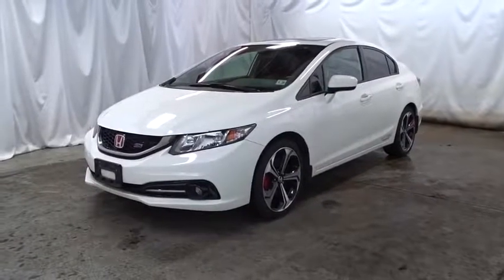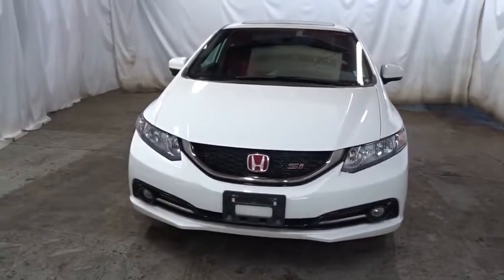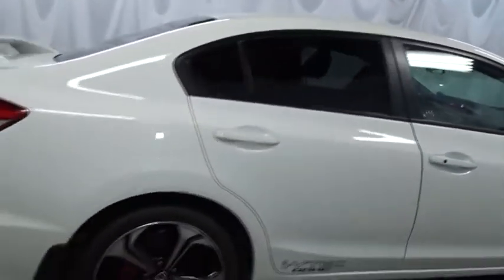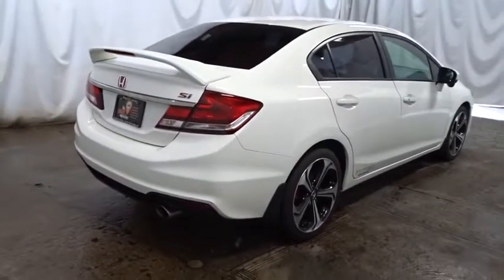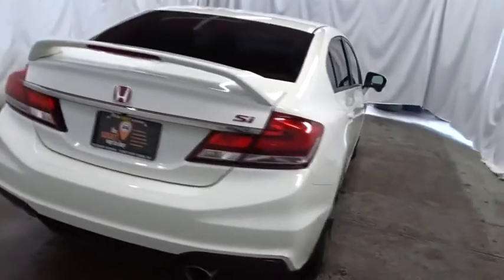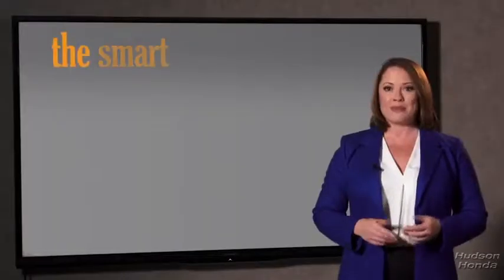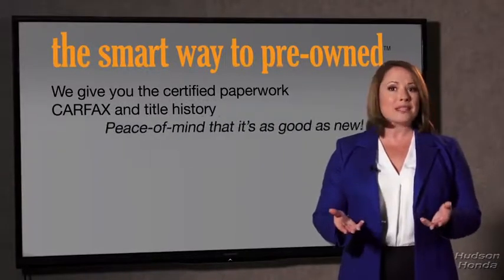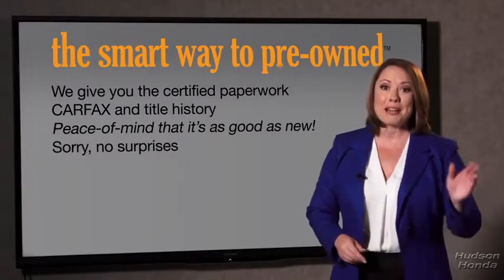2015 Honda Civic Sedan Hudson, West New York, Jersey City, Tenafly, Paramus, NJ HHFH705201U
Hudson Honda
6608 John F Kennedy Blvd

This outstanding example of a 2015 Honda Civic Sedan Si is offered by Hudson Honda. This 2015 Honda Civic Sedan comes with a CARFAX Buyback Guarantee, which means you can buy with certainty. There are many vehicles on the market but if you are looking for a vehicle that will perform as good as it looks then this Honda Civic Sedan Si is the one! You can finally stop searching... You've found the one you've been looking for. More information about the 2015 Honda Civic Sedan: For decades, the Civic has offered one of the best compact-car picks for those who want to keep their ownership costs low and plan to keep their cars a long time. The Civic is also one of the roomiest small sedans, with a surprisingly big interior, considering its smallish footprint. Top models can still be appointed with the works--including a navigation system and full leather upholstery--making the Civic feel more like a compact luxury sedan than an affordable commuter. This model sets itself apart with roomy interior, available gas/electric hybrid powertrain, improved standard features, responsive driving feel, and Sedan or coupe body styles
360w Regular Amplifier,Radio: 360-Watt AM/FM/CD Premium Audio System -inc: 7 speakers including subwoofer, 7 display audio w/high-resolution WVGA (800x480) electrostatic touch-screen and customizable feature settings, HondaLink Next Generation, Pandora compatibility, Bluetooth streaming audio, display audio interface, front and center console USB audio interface, MP3/ Windows Media Audio (WMA) playback capability, Radio Data System (RDS) and Speed-Sensitive Volume Control (SVC) Check the HondaLink website for smartphone compatibility and access to the display audio interface. The display audio interface is used for direct connection to and streaming from some current smart phones. Some smart phones may not work. Please see your Honda dealer for details.,Bluetooth Handsfreelink Wireless Phone Connectivity,Radio w/Seek-Scan, Clock and Steering Wheel Controls,Audio Theft Deterrent,Window Grid Antenna,Wheels w/Machined Accents,Body-Colored Power Side Mirrors w/Convex Spotter and Manual Folding,Black Grille,Body-Colored Front Bumper,Variable Intermittent Wipers,Fully Automatic Aero-Composite Halogen Daytime Running Headlamps w/Delay-Off,Body-Colored Door Handles,Black Side Windows Trim,Clearcoat Paint,Steel Spare Wheel,Compact Spare Tire Mounted Inside Under Cargo,Trunk Rear Cargo Access,Tires: P225/40R18 92H AS,Fully Galvanized Steel Panels,Wing Spoiler,Express Open/Close Sliding And Tilting Glass 1st Row Sunroof w/Sunshade,Front Fog Lamps,Fixed Rear Window w/Defroster,Light Tinted Glass,Body-Colored Rear Bumper,Wheels: 18 Alloy,Proximity Key For Doors And Push Button Start,Leather/Aluminum Gear Shift Knob,Rear Cupholder,Perimeter Alarm,Valet Function,Smart Device Integration,Trip Computer,1 Seatback Storage Pocket,Sliding Front Center Armrest and Rear Center Armrest,Seats w/Cloth Back Material,Day-Night Rearview Mirror,Power Rear Windows,Full Cloth Headliner,Manual Tilt/Telescoping Steering Column,Driver Foot Rest,Power Door Locks w/Autolock Feature,Full Floor Console w/Covered Storage and 1 12V DC Power Outlet,Front Cupholder,Interior Trim -inc: Metal-Look Instrument Panel Insert, Metal-Look Door Panel Insert, Aluminum And Metal-Look Interior Accents,Engine Immobilizer,Remote Keyless Entry w/Integrated Key Transmitter, Illuminated Entry and Panic Button,Outside Temp Gauge,Front Map Lights,Manual Adjustable Rear Head Restraints,Cruise Control w/Steering Wheel Controls,Cargo Space Lights,Gauges -inc: Speedometer, Odometer, Tachometer, Trip Odometer and Trip Computer,60-40 Folding Bench Front Facing Fold Forward Seatback Rear Seat,Leather/Metal-Look Steering Wheel,6-Way Driver Seat -inc: Manual Fore/Aft Movement,HondaLink Selective Service Internet Access,Systems Monitor,Remote Releases -Inc: Mechanical Cargo Access and Mechanical Fuel,Full Carpet Floor Covering -inc: Carpet Front And Rear Floor Mats,Cloth Seat Trim,Digital/Analog Display,1 12V DC Power Outlet,Carpet Floor Trim and Carpet Trunk Lid/Rear Cargo Door Trim,Delayed Accessory Power,FOB Controls -inc: Trunk/Hatch/Tailgate,Manual Air Conditioning,Instrument Panel Bin, Driver / Passenger And Rear Door Bins,Air Filtration,Driver And Passenger Visor Vanity Mirrors,Power 1st Row Windows w/Driver 1-Touch Up/Down,4-Way Passenger Seat -inc: Manual Fore/Aft Movement,HVAC -inc: Underseat Ducts,Reclining Front Bucket Seats -